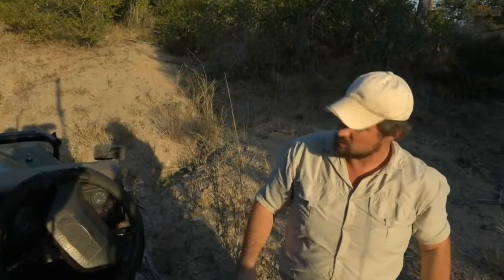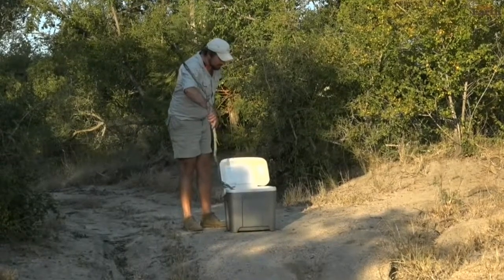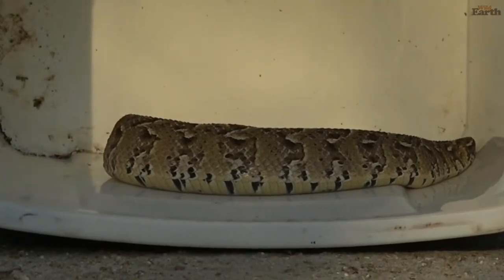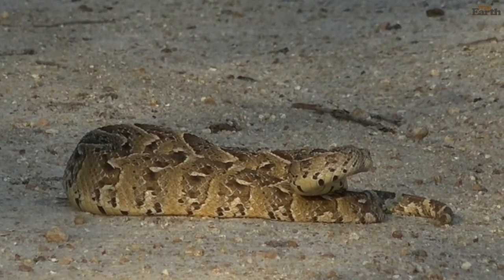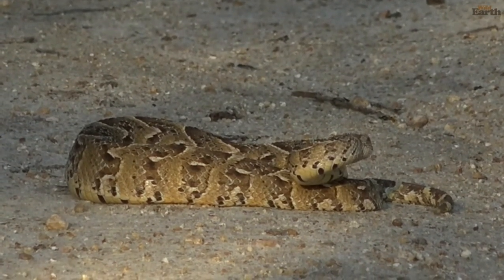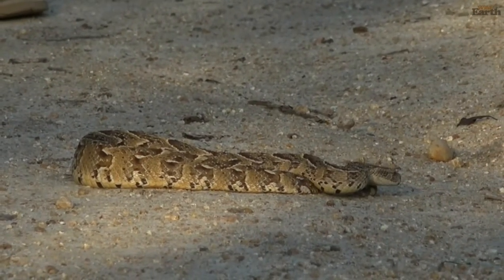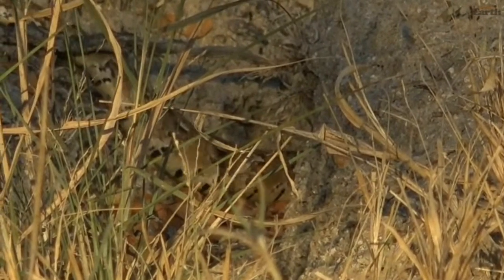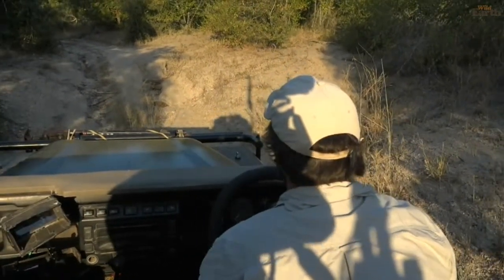Wild Africa Tristan release a puff adder sunset drive 18 May 2020